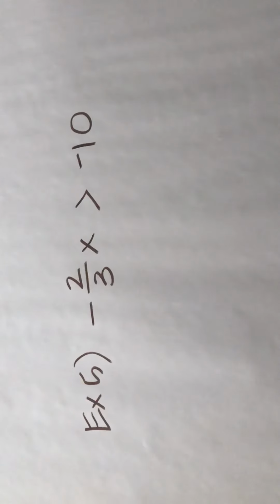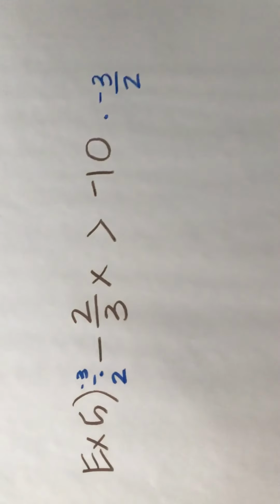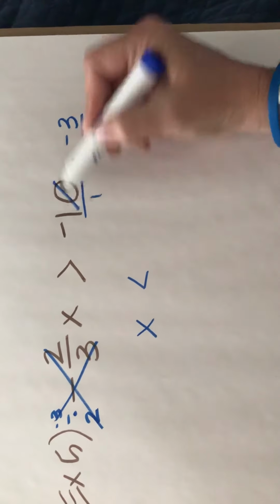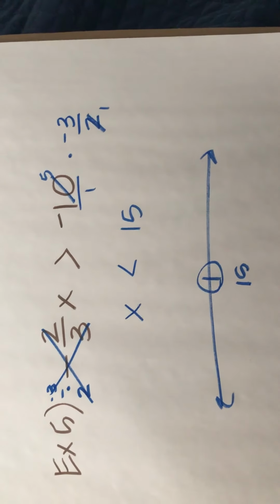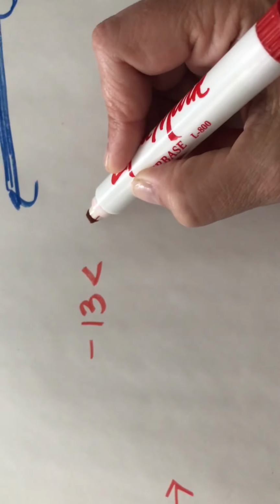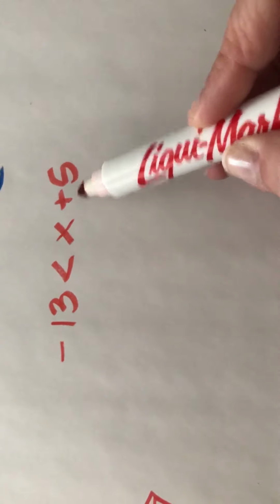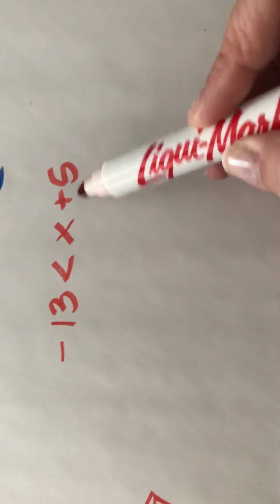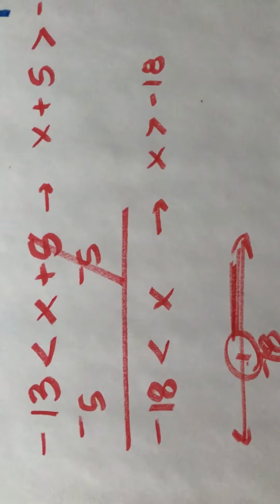Examples of One Step Inequalities Ctd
Sorry it’s sideways 🤪